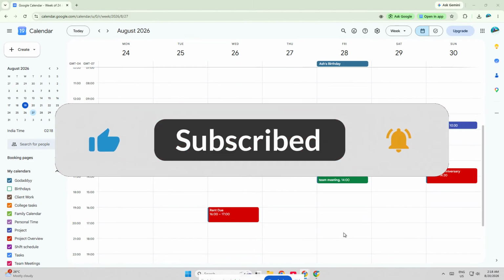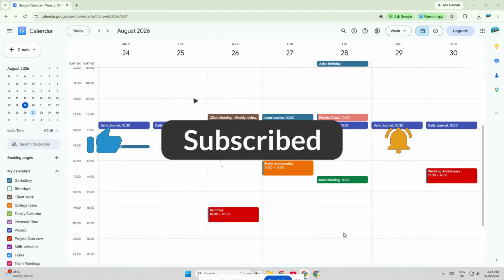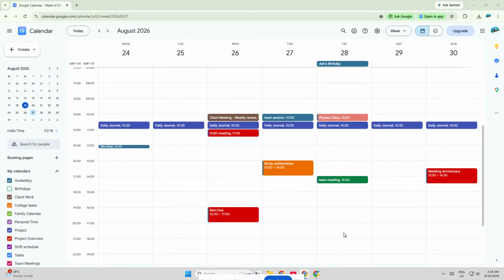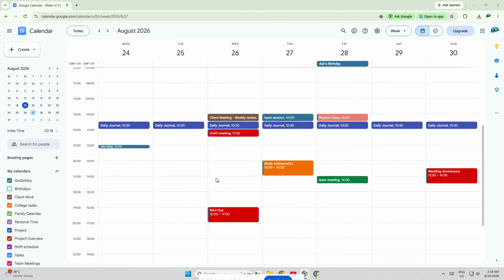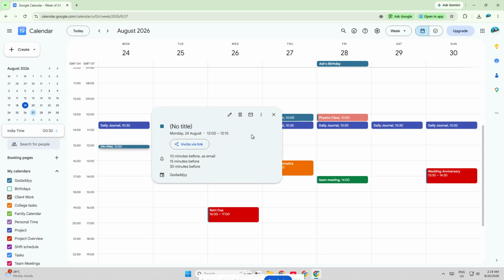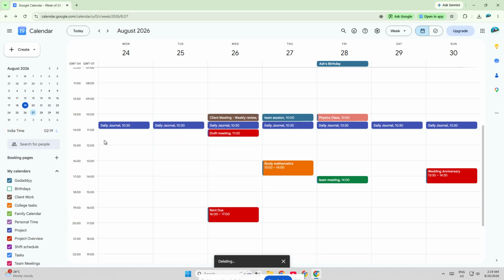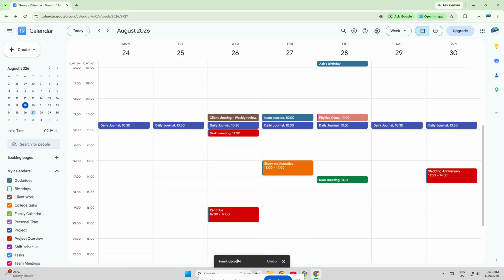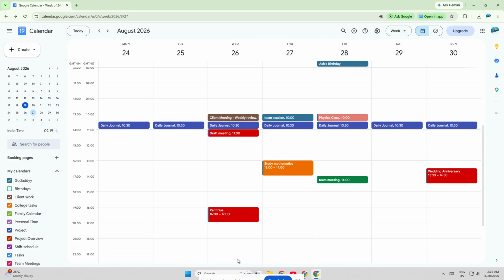How To Delete Google Calendar Events (Easy Guide)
Learn how to delete Google Calendar events on your computer quickly and easily. This simple step-by-step guide shows you exactly where to click so you can remove unwanted events in seconds.

🕚Timestamps:
0:00 Introduction
0:14 Open Google Calendar on your computer
0:27 Find and click the event you want to delete
0:48 Click Delete (🗑️)
1:06 Outro

✍️What You'll Learn In This Video:
• How To Find The Event You Want To Delete
• How To Click Delete To Remove A Calendar Event
• How To Handle Repeating Event Deletion Options
• How To Keep Your Calendar Clean And Organized

💡Pro Tips:
• Double-check the event before deleting it so you do not remove the wrong one.
• If it is a recurring event, confirm whether you want to delete just one occurrence or the full series.
• Be careful with shared events, since guests may receive a cancellation notification.
• Use month view if you are trying to find an event faster.